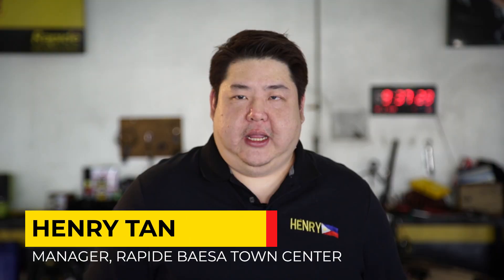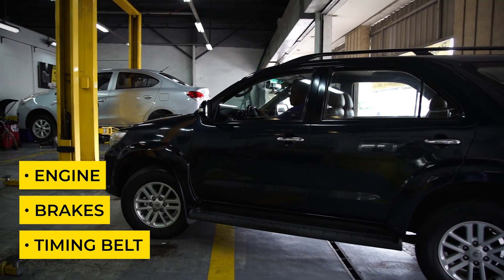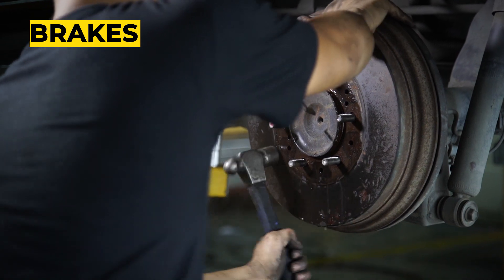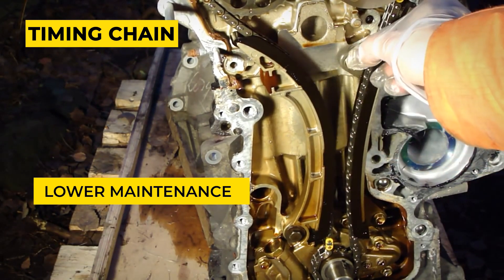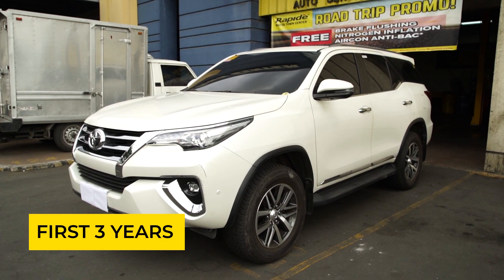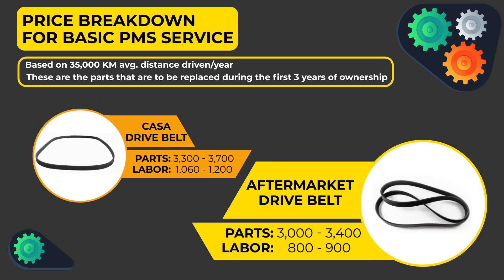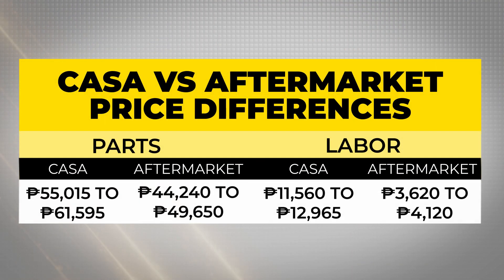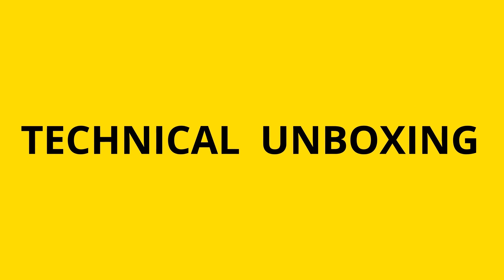Toyota Fortuner 2018 Technical Review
Most car owners ask: What needs to be considered in proper vehicle maintenance? What are available options for parts and services? These are just some of the pressing questions in the minds of most car owners. For some, it can be overwhelming. If you’re not into that entire technical car lingo, Rapide simplified the answers for you!

Rapide Auto Service Experts looked into the after-sales factors of owning and maintaining a vehicle in the Philippines. Featuring the Toyota Fortuner 2018 model, watch the video and learn a thing or more about what you should know as a car owner. Be informed of the ThingsYouAutoKnow